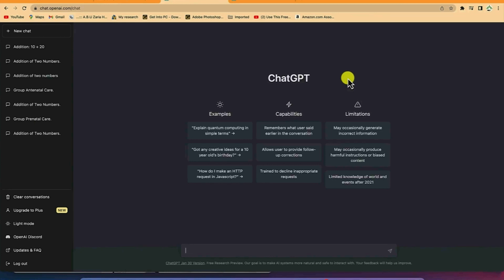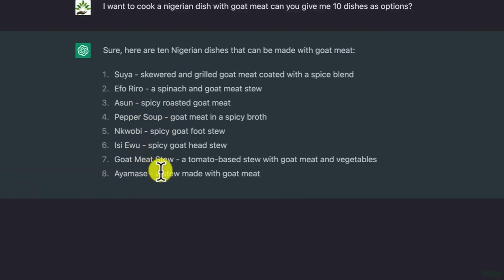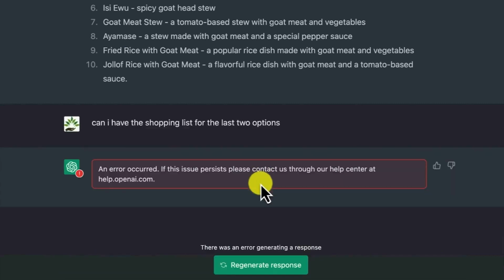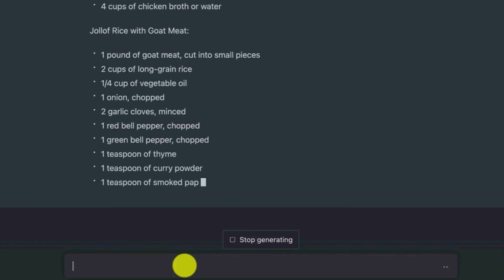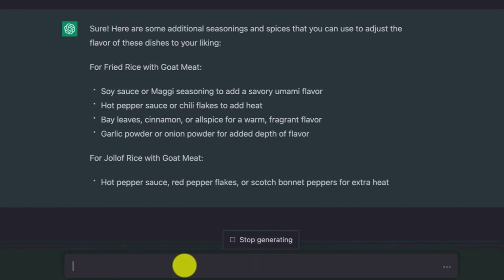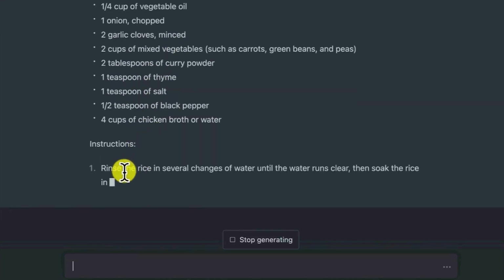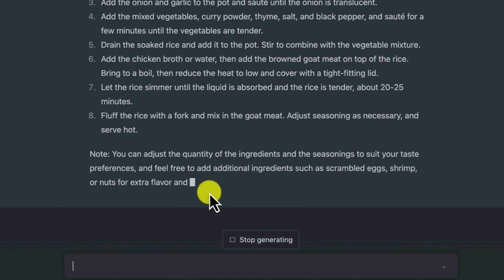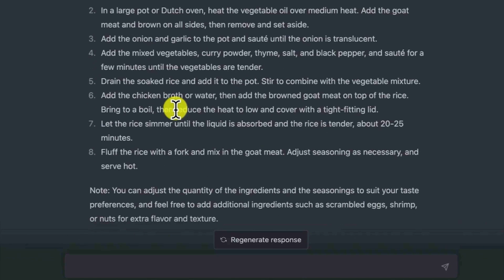How to Make Delicious Dishes with Your ChatBot| Cooking with ChatGPT: Learn to Cook Like a Pro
oin ChatGPT, a cutting-edge AI language model, in the kitchen as we explore the art of cooking! In this video, you'll learn how to cook a delicious and nutritious meal with ChatGPT's expert guidance. From selecting the right ingredients to mastering basic cooking techniques, ChatGPT will show you the ropes and help you become a confident home cook. Whether you're a beginner or an experienced cook, this video has something for everyone. So grab your apron and get ready to cook up a storm with ChatGPT!